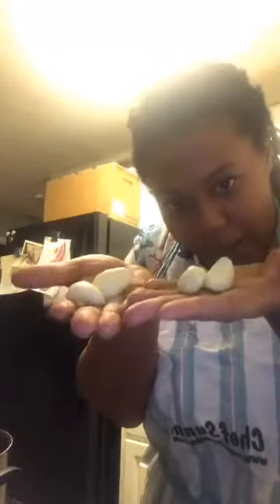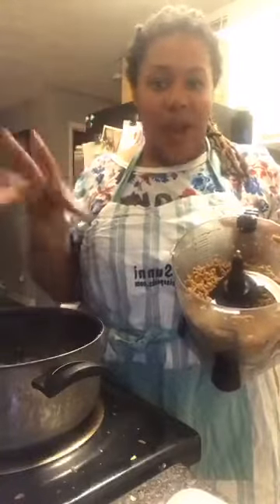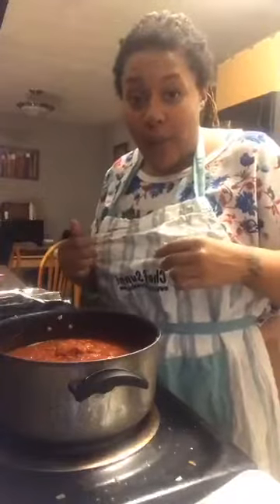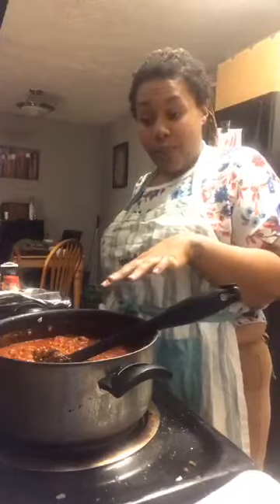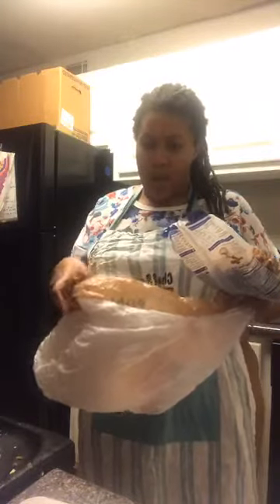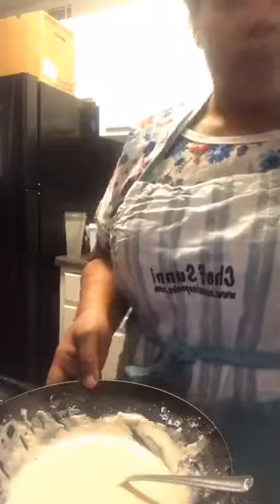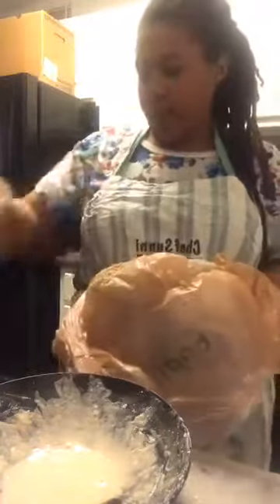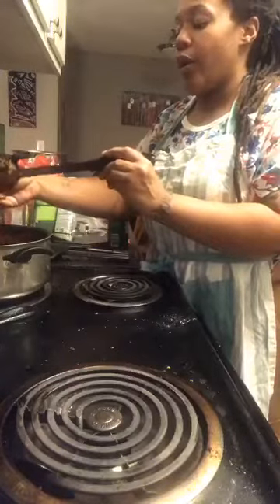Sunni Speaks VEGAN Veal Parmigiana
Have you ever had Veal Vegan style???